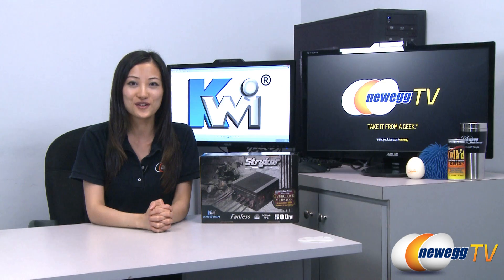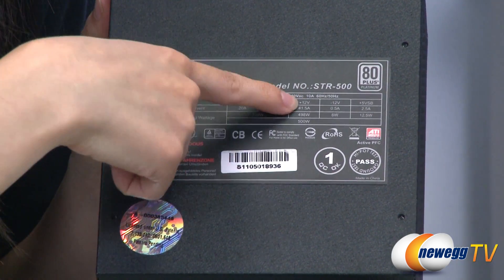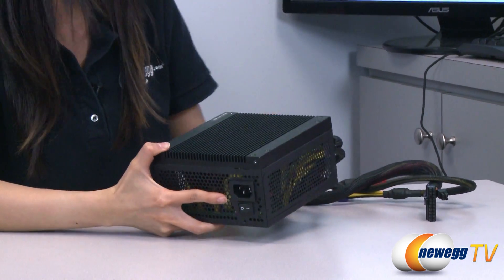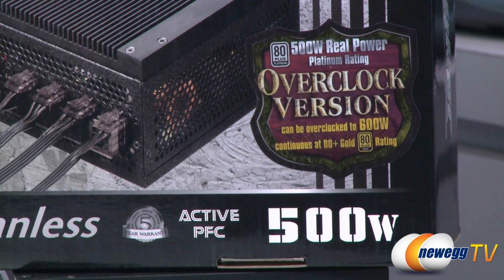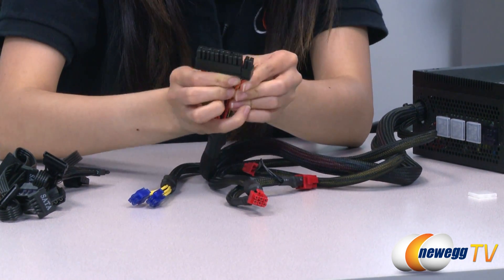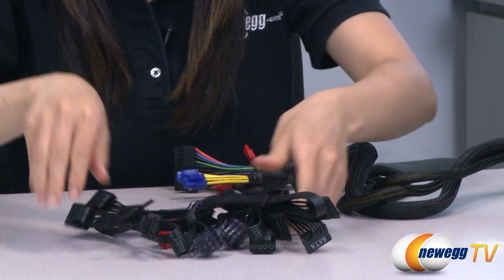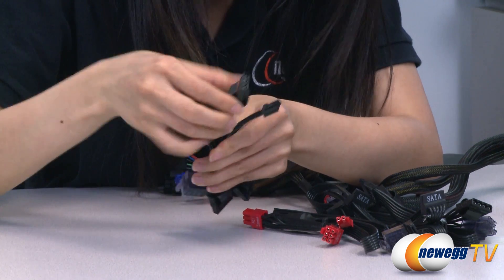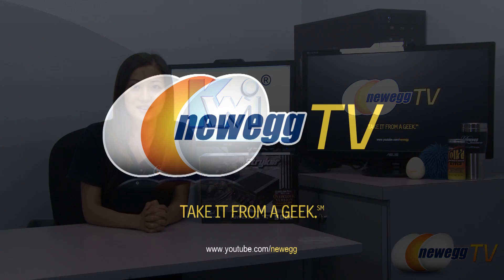Newegg TV: KINGWIN Stryker 500W 80 Plus Platinum Modular PSU Overview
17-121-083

Here we have an 80 PLUS PLATINUM Certified Modular PSU, made by KINGWIN , Model: STR-500 . Check out the video for more info!

KINGWIN STR-500 500W ATX 12V v2.2, EPS 12V v2.91 and SSI EPS 12V v2.92 SLI Ready 80 PLUS PLATINUM Certified Modular Active PFC Stryker Fanless Power Supply

- Credits -
Presenter: Joanne
Producer: Lam
Technical Advisor: Paul
Camera: Danny
Post-Production: Kyle